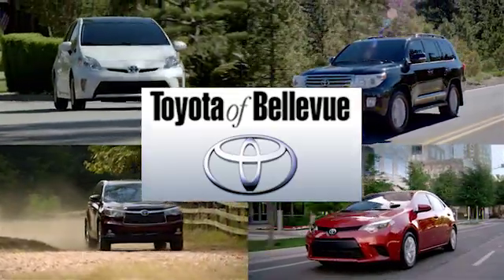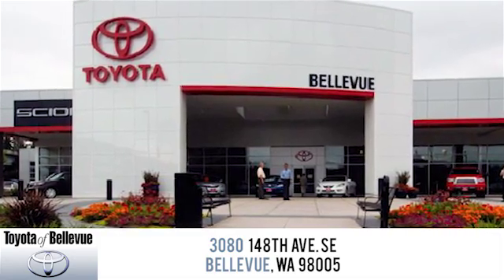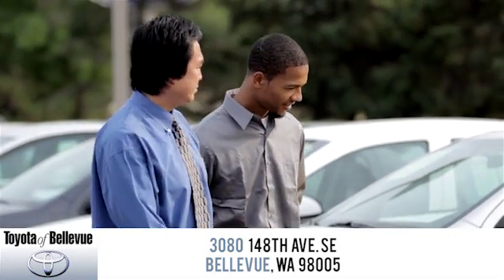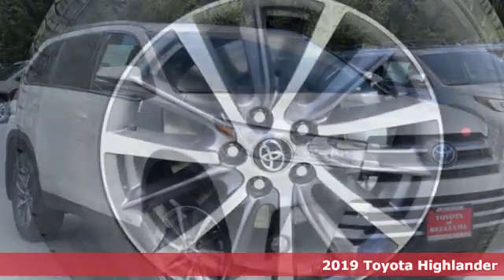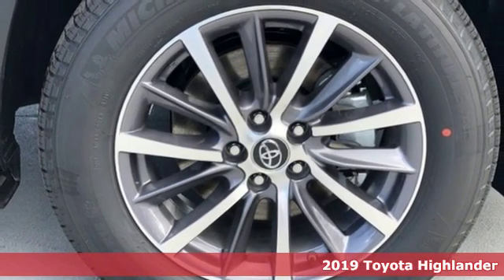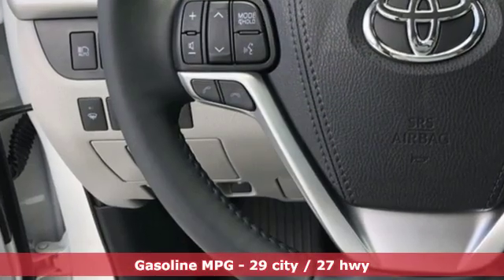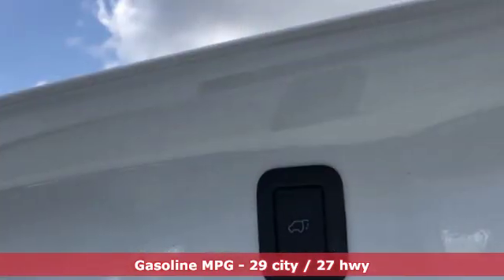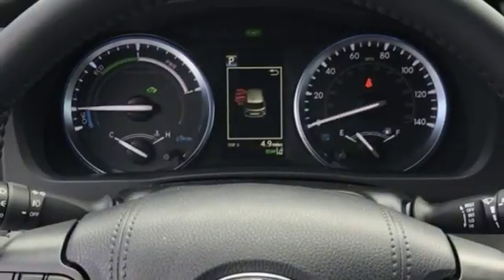New 2019 Toyota Highlander Bellevue WA Seattle, WA #92462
Year: 2019
Make: Toyota
Model: Highlander
Trim: Hybrid XLE
Engine: 6 Cyl - 3.5 L
Transmission: Variable
Color: Blizzard Pearl
Interior: Ash
Stock #: 92462
VIN: 5TDJGRFH8KS061842
Explore every possibility with the 2019 Toyota Highlander. This SUV features an inspired front fascia with a dynamic front grille and expressive headlights, which now feature daytime running lights, amplifying its signature look. And dona€TMt forget about the brilliant LED taillights for added visibility in the rear. The Highlander also shows off its athletic side with a selection of available alloy wheels. The roomy interior gives you enough space to seat up to 8 people and provides more comfort along the way with reclining third-row seats. Available second-row captaina€TMs chairs help the Highlander comfortable seat 7 and offer the same great versatility. The 60/40 split third-row seat also has the ability to fold flat to accommodate your cargo needs. Your passengers can have the whole sky to entertain them, thanks to the available panoramic moonroof. If they need a little more, therea€TMs the available rear-seat Blu-ray entertainment system. This 9-inch display screen comes with RCA jacks, remote and 2 pairs of wireless headphones. Highlander comes standard with the 2..7liter 4-cylinder automatic engine, but you can opt for the available 3.5liter V6 direct-injection engine on SE and Limited trims. Combined with an 8-speed automatic transmission you get more control on the road. The available stop and start engine system shuts the engine off when the car is at rest (at a stoplight) to help you save more fuel. And when the road gets adventurous, this SUV embraces it with available dynamic torque-control all-wheel drive. Leta€TMs not forget hauling power a€“ the Highlander can be equipped to tow up to 5,000 lbs. The Highlander offers a range of convenient features for staying connected on the road, including 5 USB ports, driver easy speak to communicate with rear passengers and Entune app access. Youa€TMll also find a comprehensive suite of safety features such as blind spot monitor with rear cross-traffic alert and birda€TMs eye view camera.* The price for this vehicle as equipped does not include charges such as: License, Title, Registration Fees, State or Local Taxes, Finance Charges, Credit Investigation, Optional Credit Insurance, Physical Damage or Liability Insurance, Delivery Fees, or a negotiable $150 Documentary Fee. * At Michael's it's all about you! We have an A+ BETTER BUSINESS BUREAU report and a great reputation! Contact Michaela€TMs for a full list of all options on this vehicle. Come see us at 3080 148th Ave SE Bellevue, WA 98007.

Address:
3080 148th Avenue SE